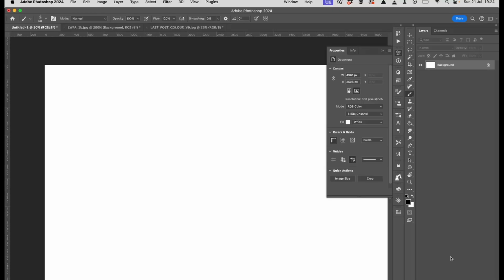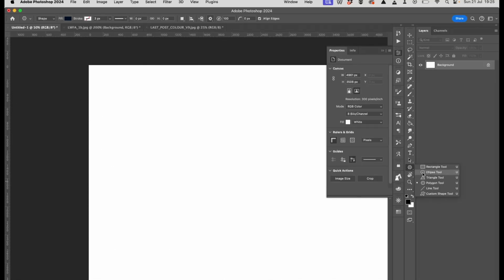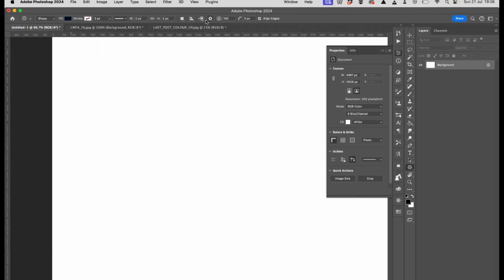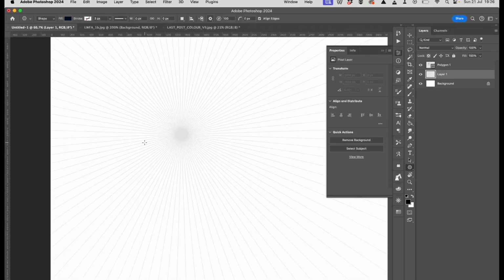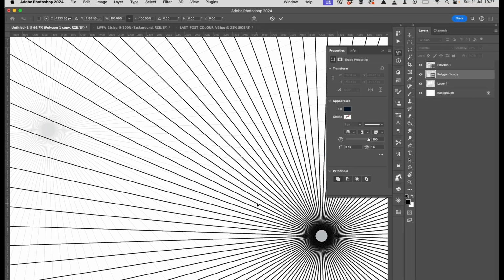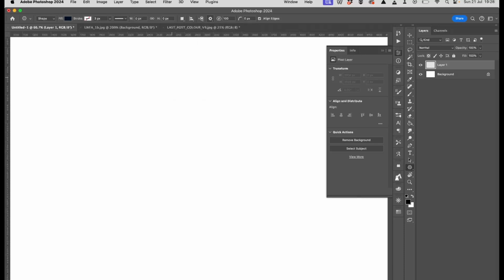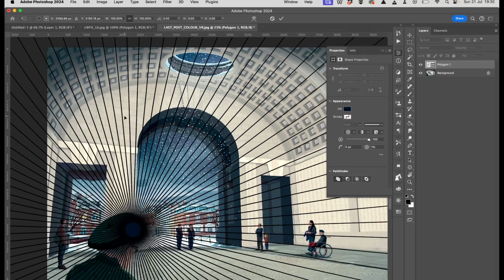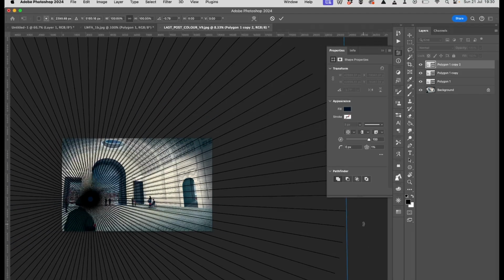Photoshop Fundamental! Drawing with a Perspective Star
For illustrators using Photoshop, the perspective star is an essential tool for drawing with correct perspective. In this video I show you how to make one. I use this tool all the time, I hope you find it useful!